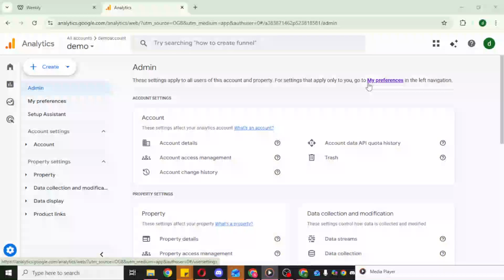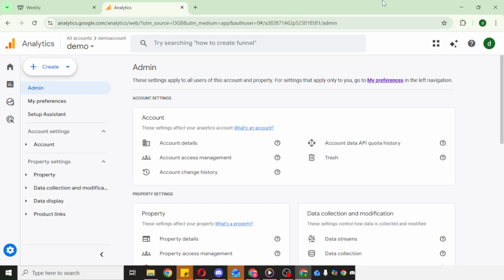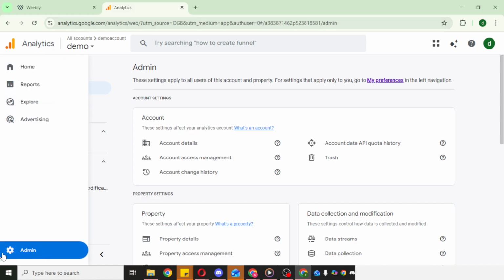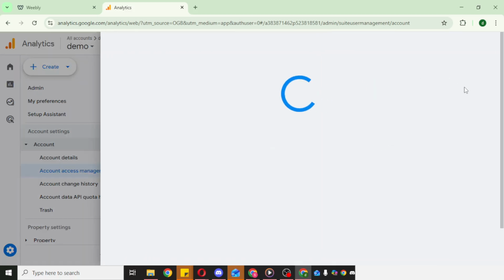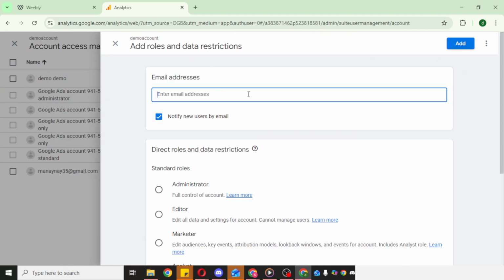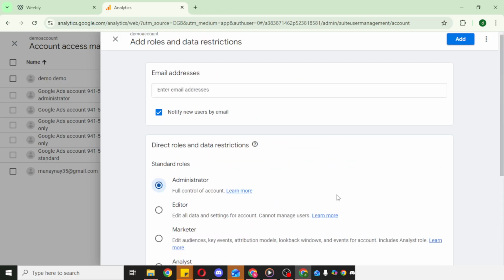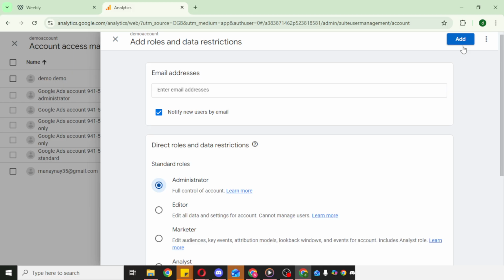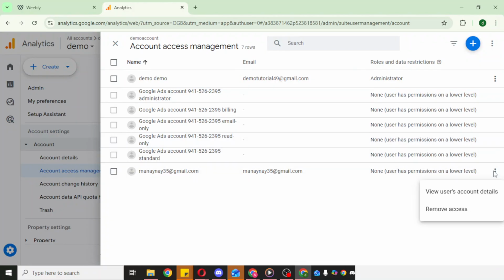Transfer Google Analytics Account (full guide 2026)